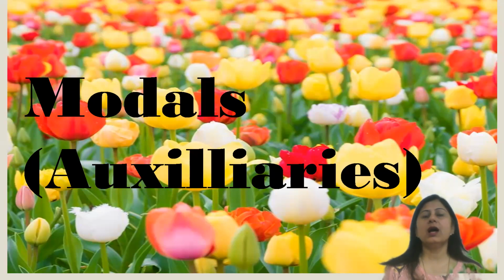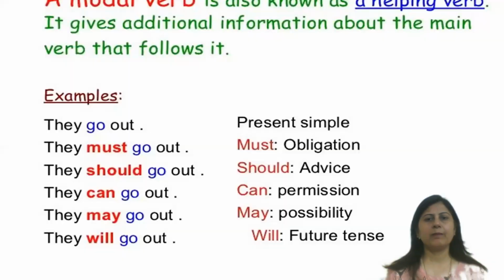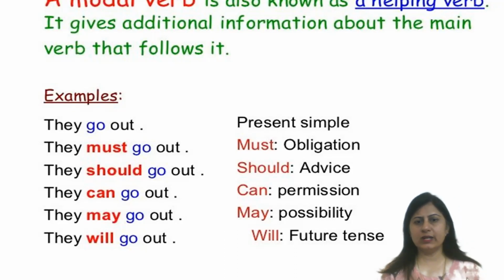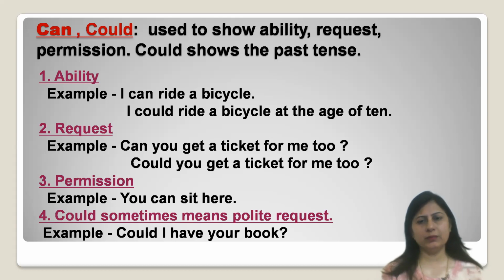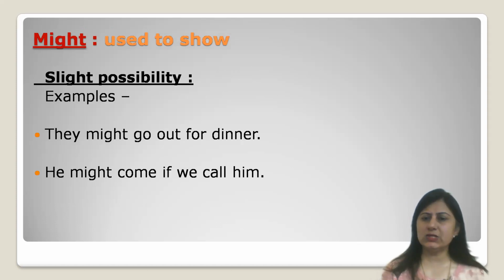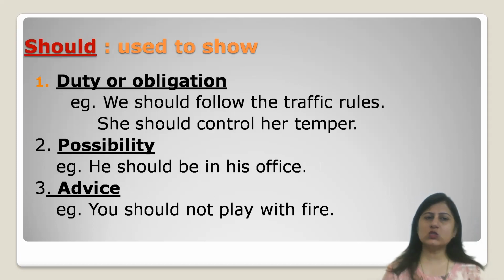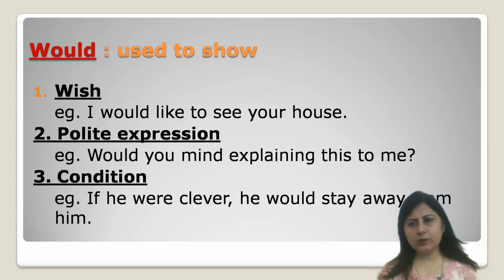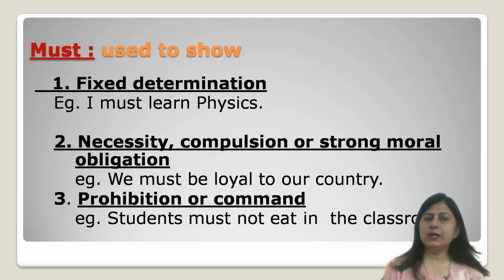Modals, Auxiliaries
Definition of Modal Verbs, its types and how to use them by Pooja Gaba